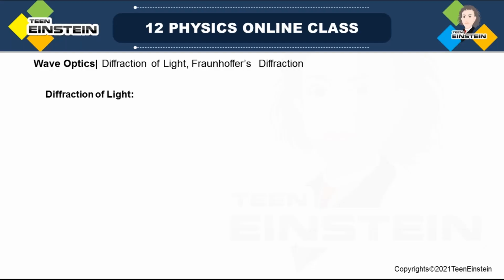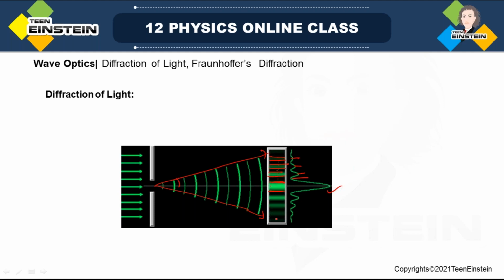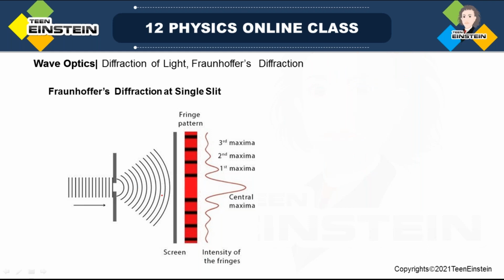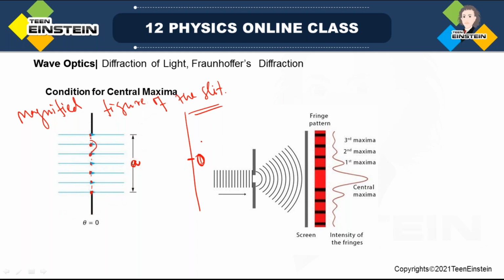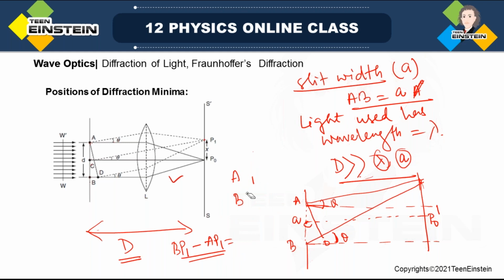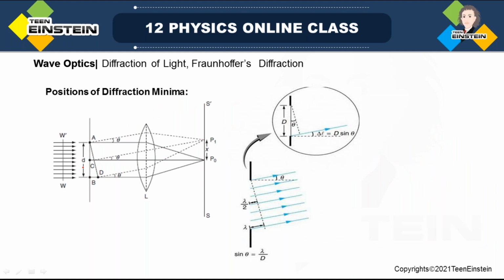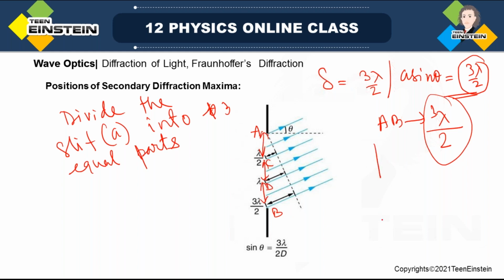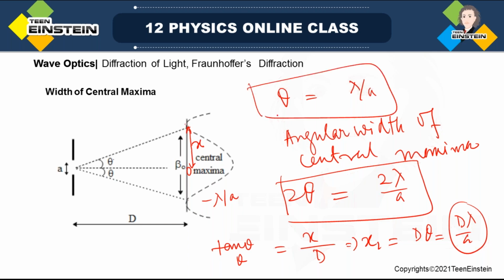TeenEinstein| diffraction of light | Fraunhofer's diffraction | central maxima and principal maxima